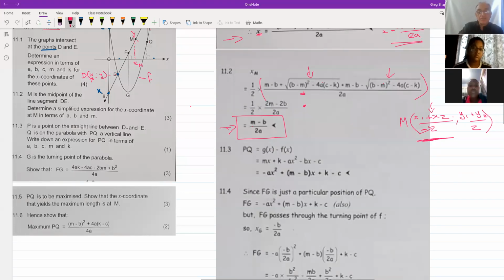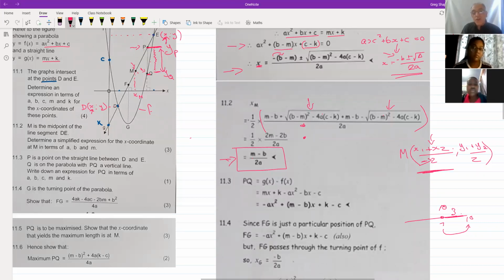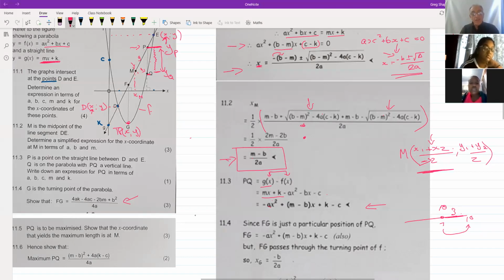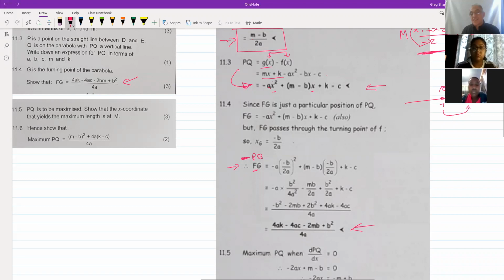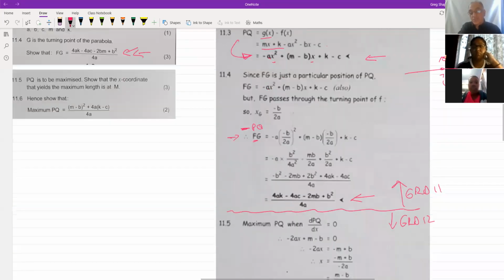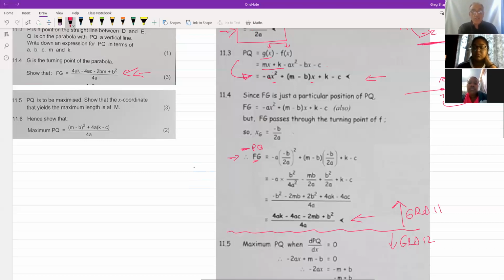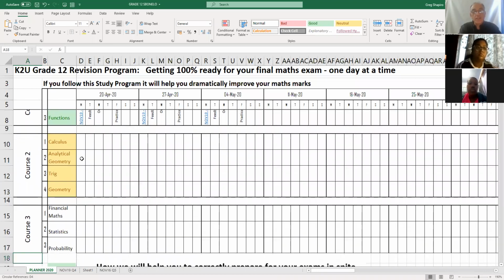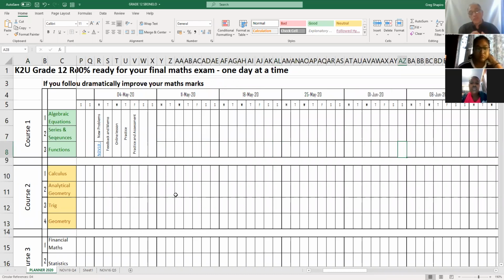Greg Shapiro - Free Lesson Grade 12 - Part 2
Experience a free online Grade 12 - Funtions